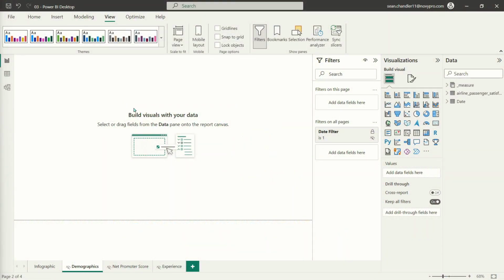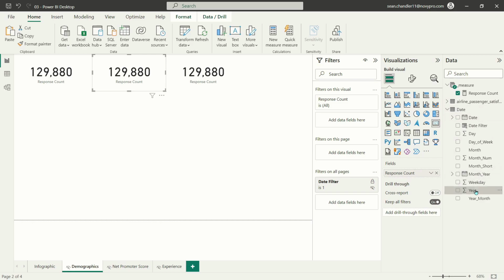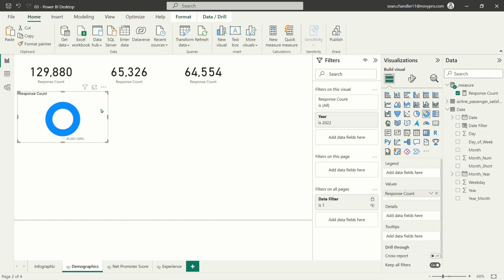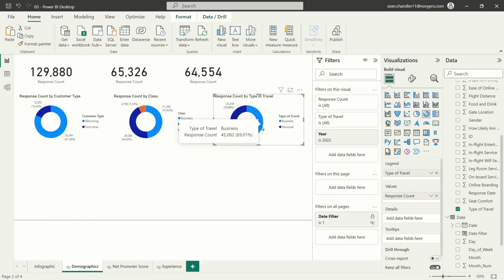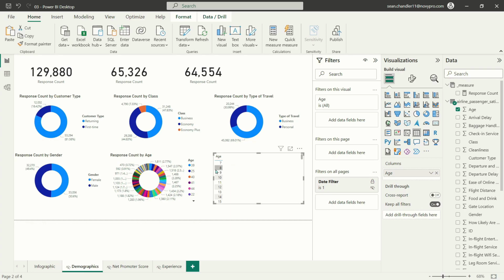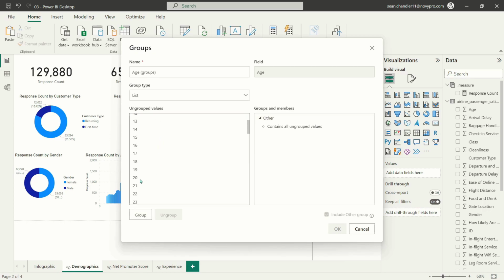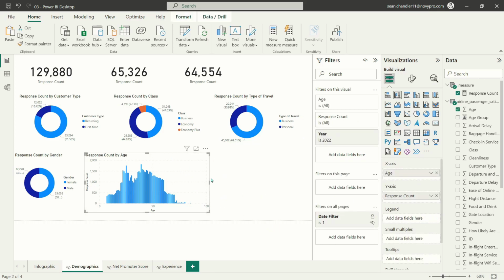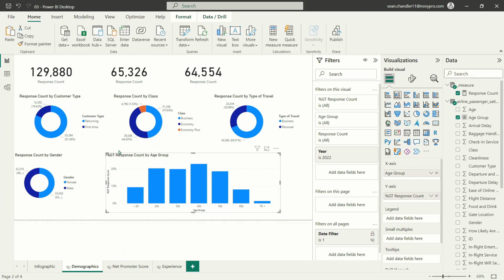Power BI Full-Length Walkthrough: Airline Customer Satisfaction Survey - Part 2 (Demographics)